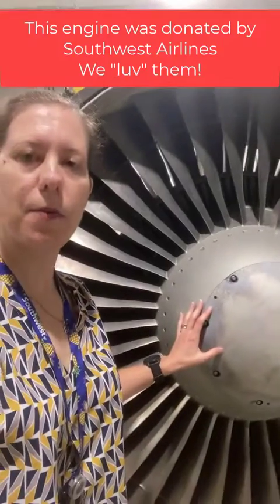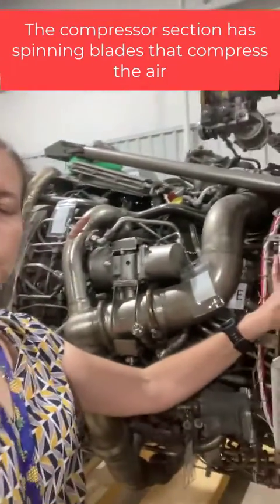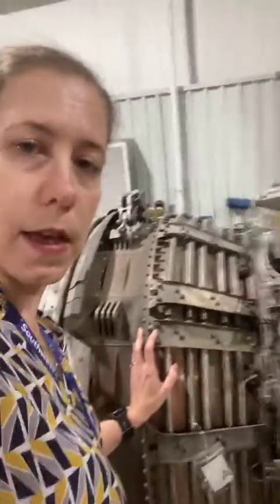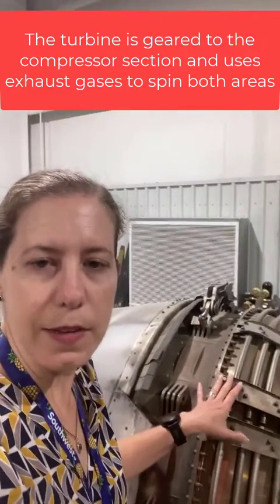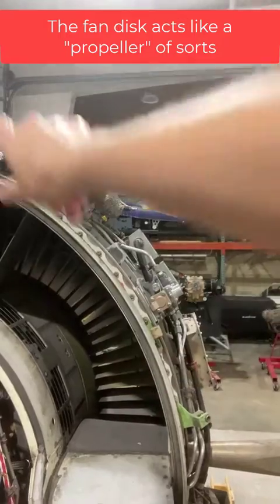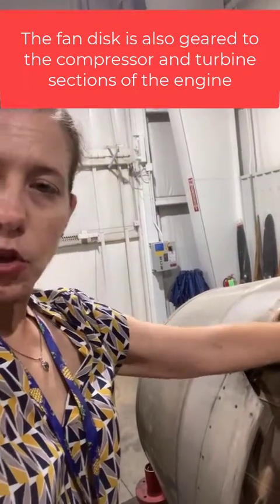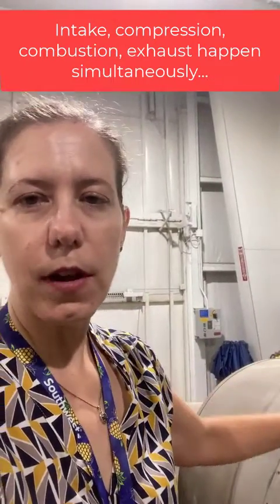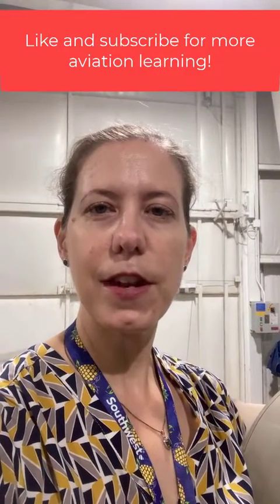Boeing 737 Visual Study Guide CFM-56-3 Turbofan Engine Operation Pilot & Dispatcher Systems Help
This short video gives you a quick visual of the sections of the CFM56-3 turbofan engine and a brief overview of turbofan engine operation!